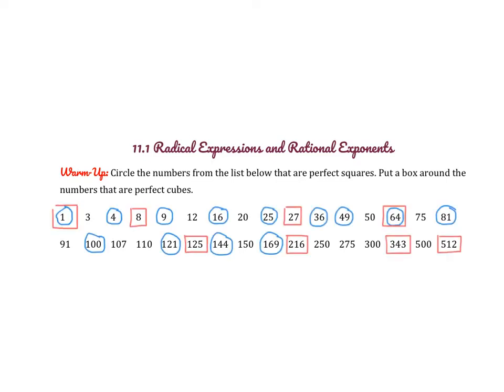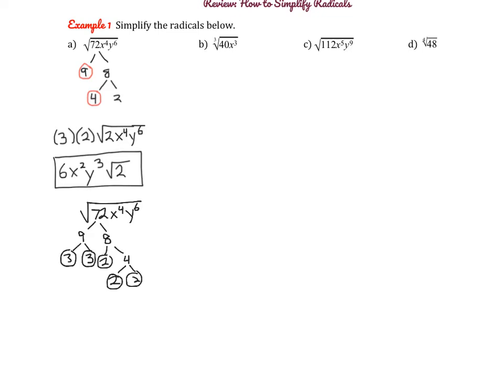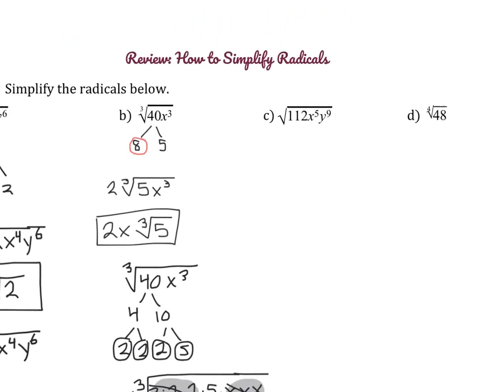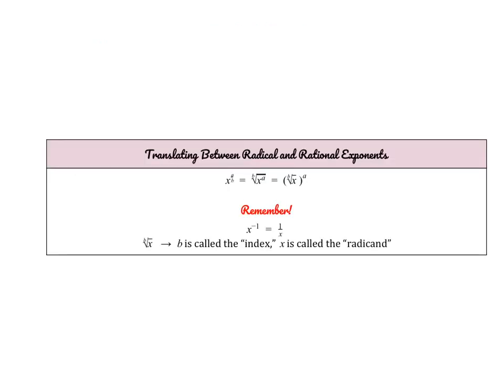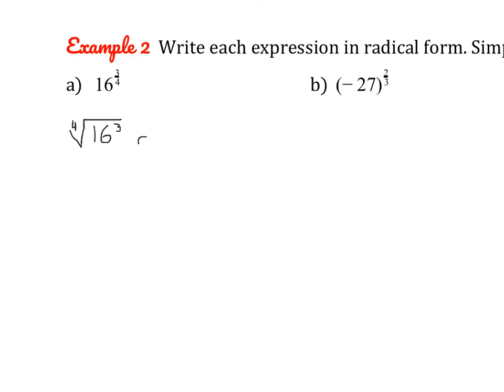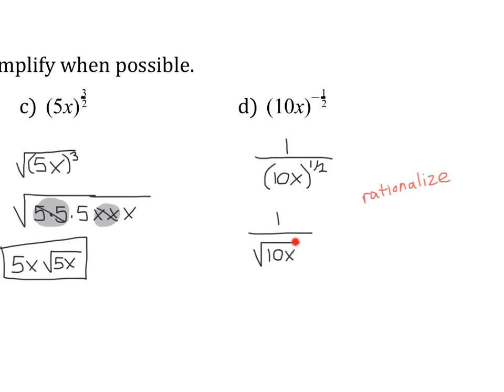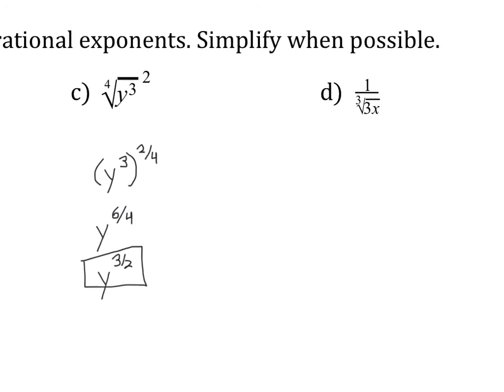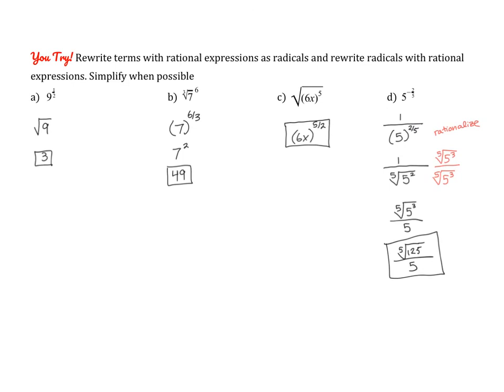Radical Expressions and Rational Exponents